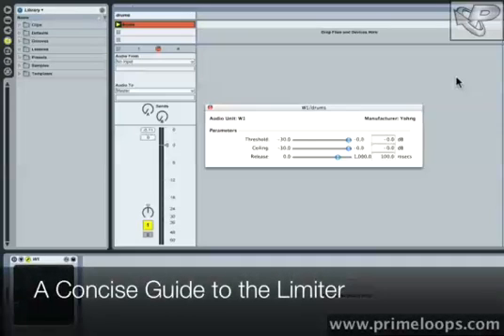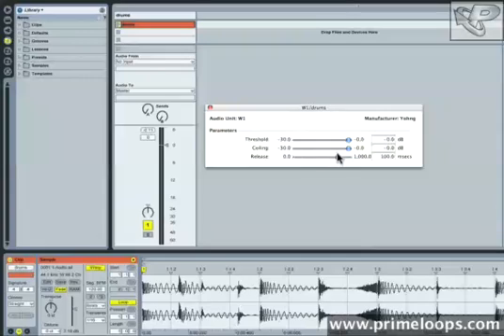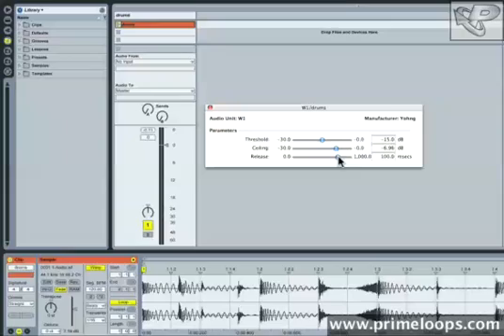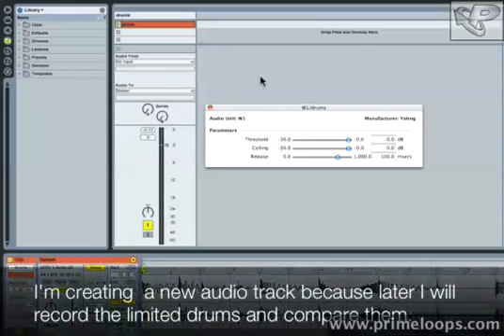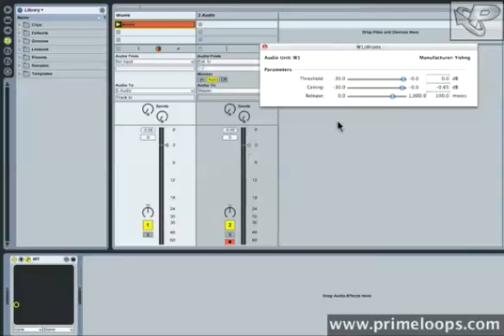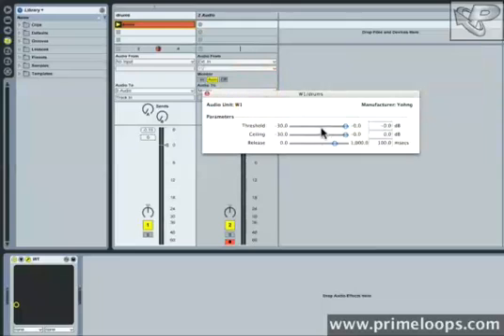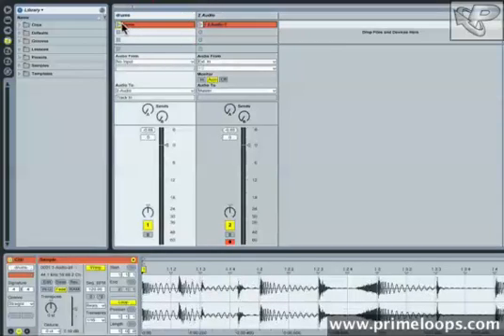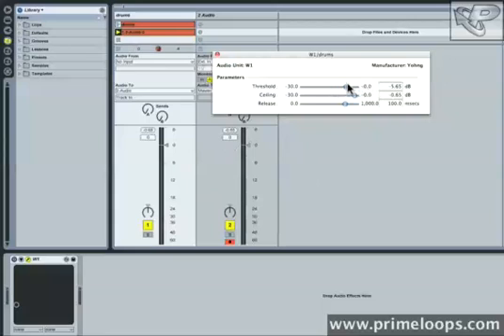TECHNIQUES Concise Limiter